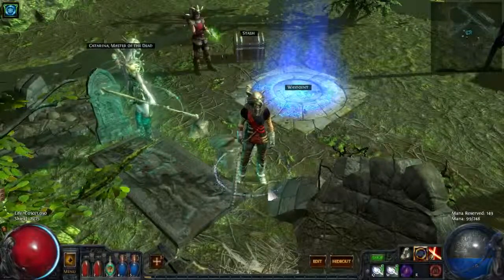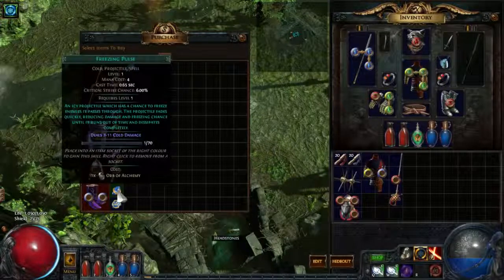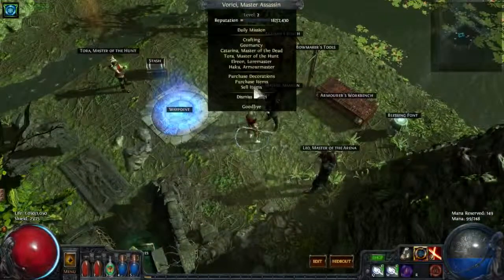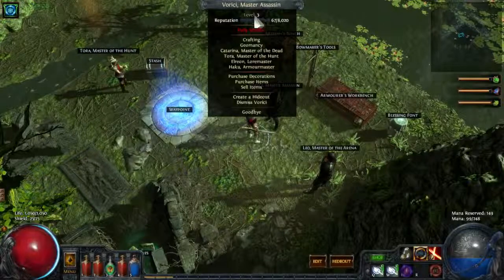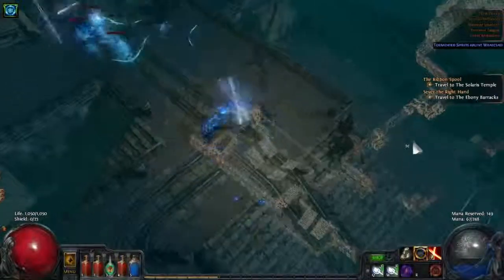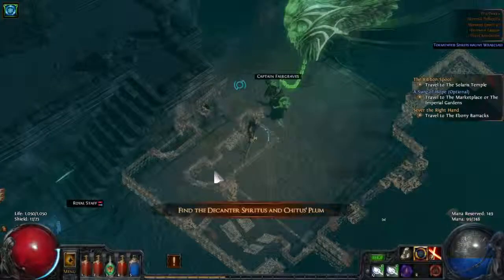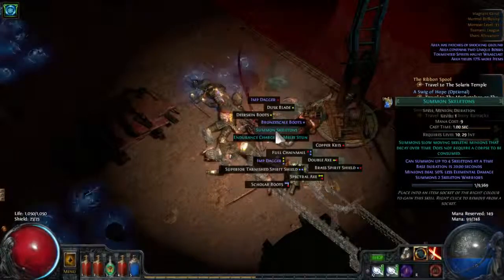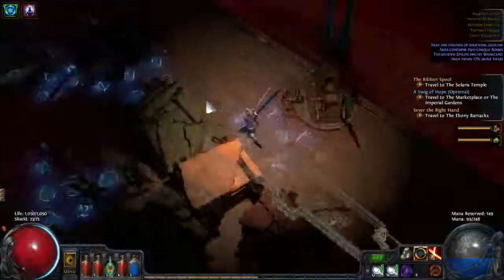Path of Exile Tutorial/Let's Play - 022 - Voidbearers and Snakes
Hi guys,

this series will give you a thorough introduction on game mechanics and content of one of my all-time favorite games, Path of Exile. We will level up a new character together and discuss everything the game has to offer as we encounter it. I hope this series will achieve its main goal: to help (especially new) players to have an easier time understanding all aspects of this rather complex Action RPG.

I do appreciate any kind of constructive feedback and will try to respond to any suggestions and/or questions.